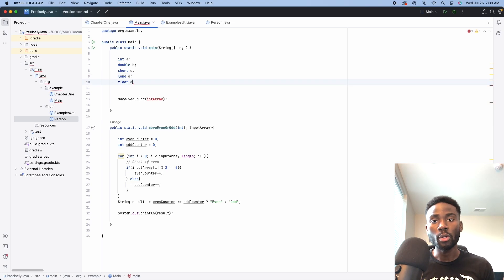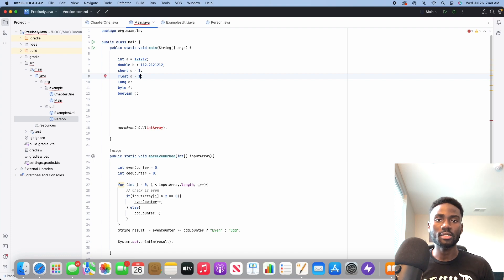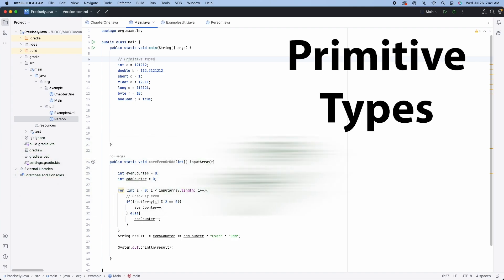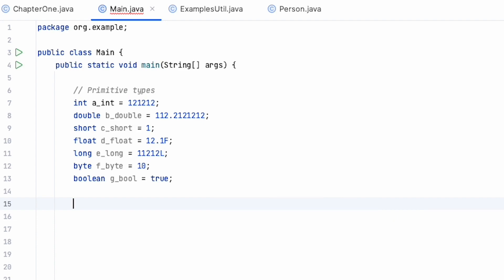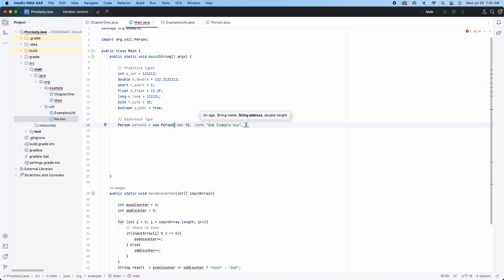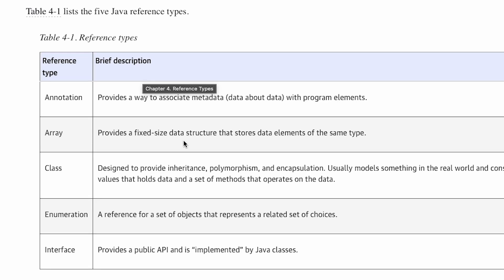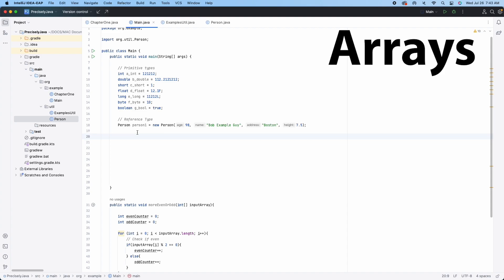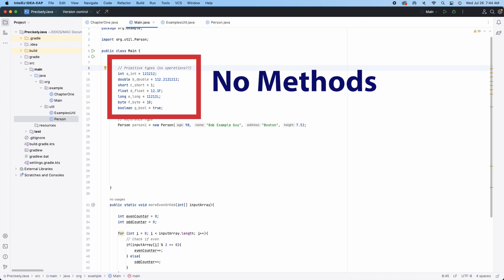Primitive and Reference Types in Java | Ep 4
Mini series on the book “Java Precisely” by Peter Sestoft.

Chapter 5 Covers the different kinds of types in Java. In this video I explain what primitive and reference types are.

Hope the video was useful,
Thanks